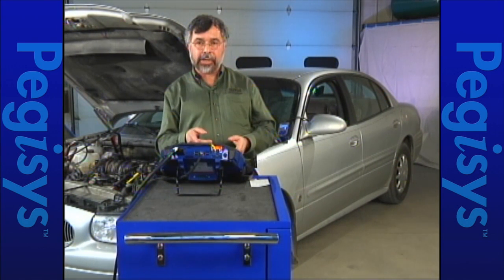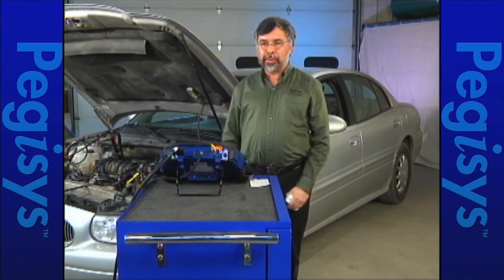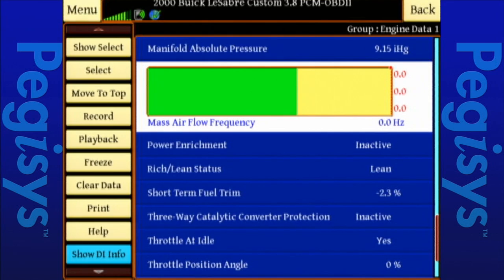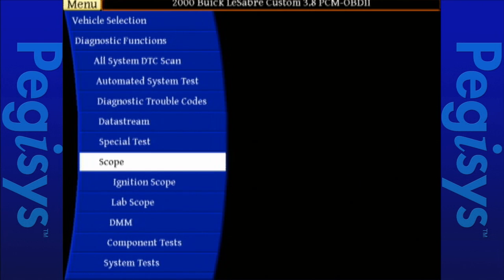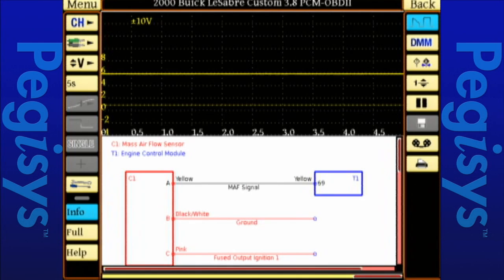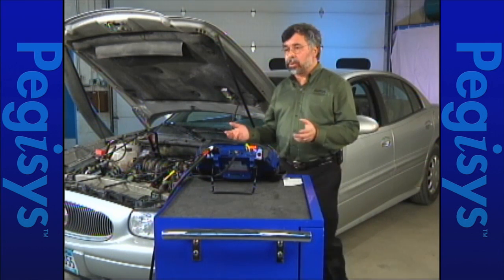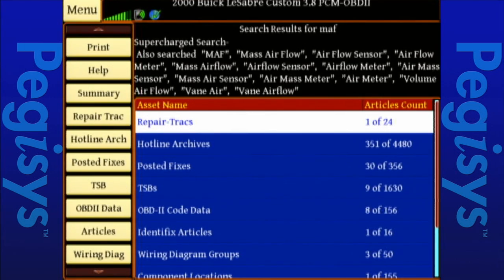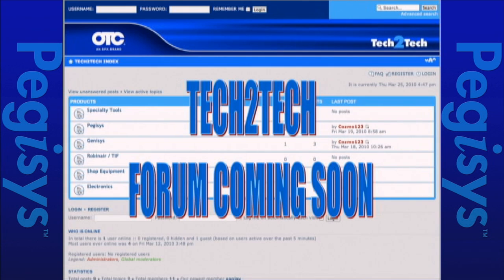Pegisys Code to Fix Webinar Part 3 03-25-10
This webinar covered "Code to Fix" illustration of a fast and simple diagnostic procedure using Pegisys to retrieve a Code, obtain repair information for the code and verify the failure and fix.

This training demonstrates how Direct - Hit - Technician repair information can be utilized to proceed to the direct test of the failure using the lab scope.  Also covered was the On-Tool Repair Information to further guide the technician through the fix.

The final part of the webinar covered the various uses of the Pegisys Datastream feature to validate the repair,  A brief tour of other training finished off this webinar training session.